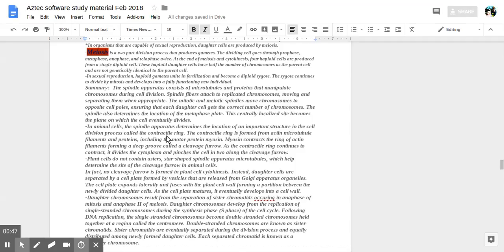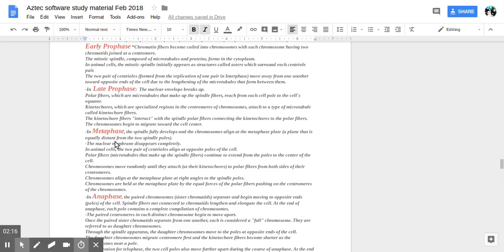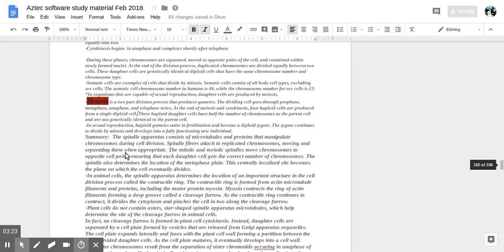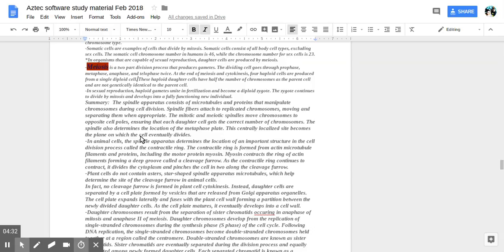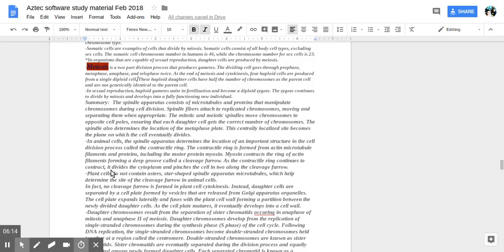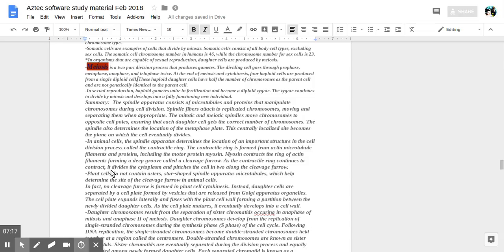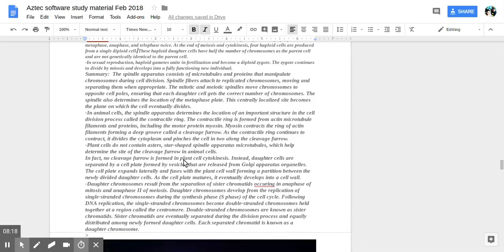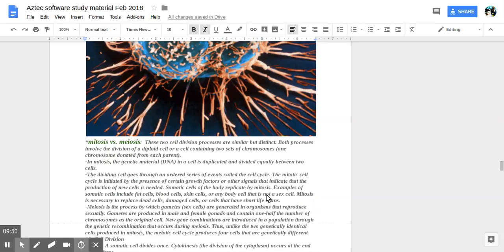Suki Toons Life Science in a Nutshell Study Material zn